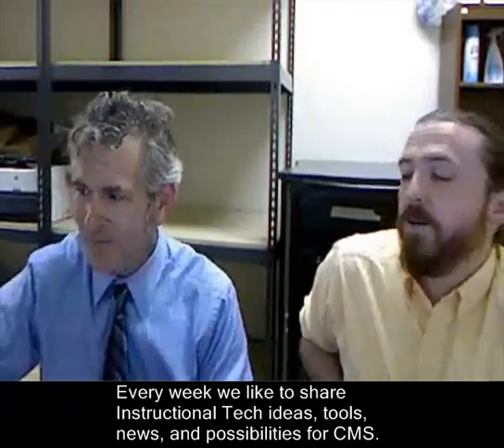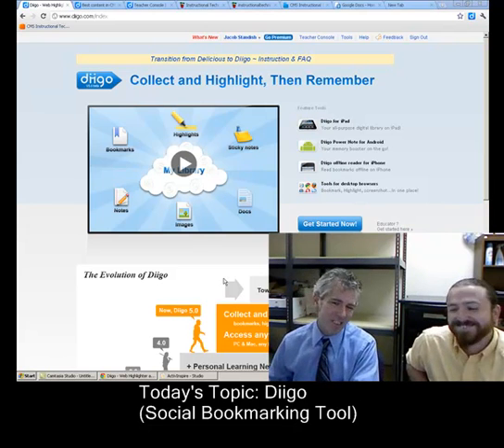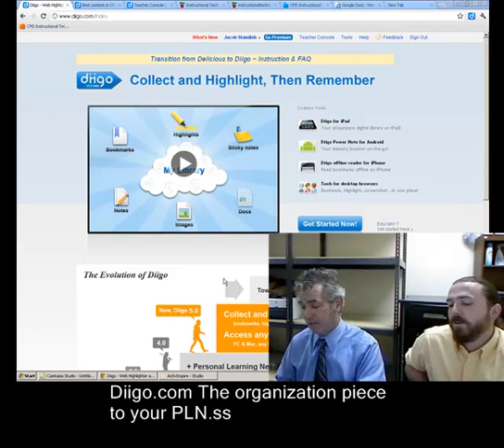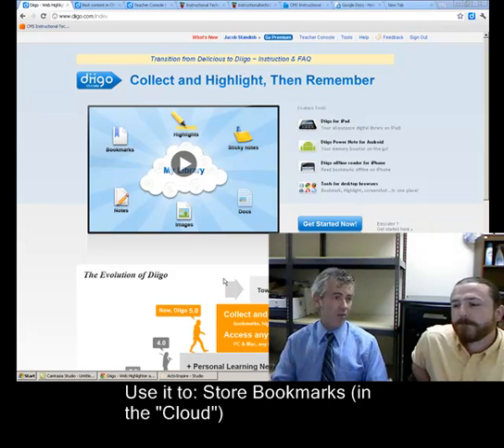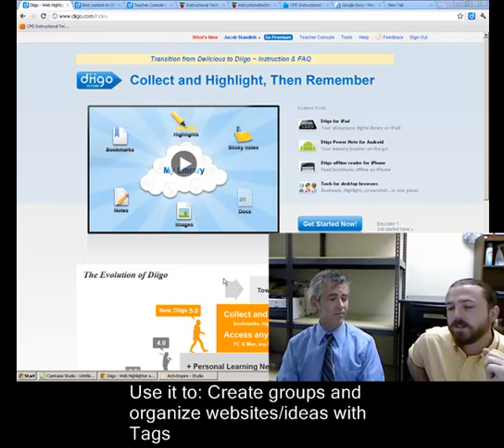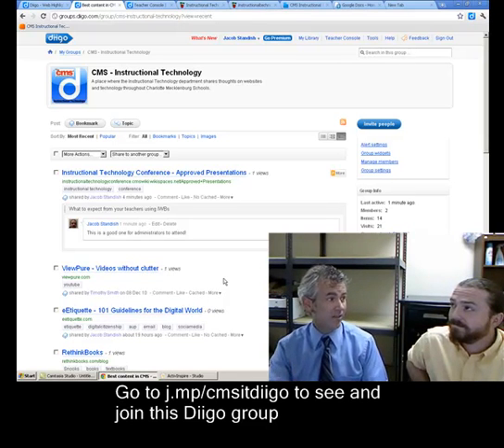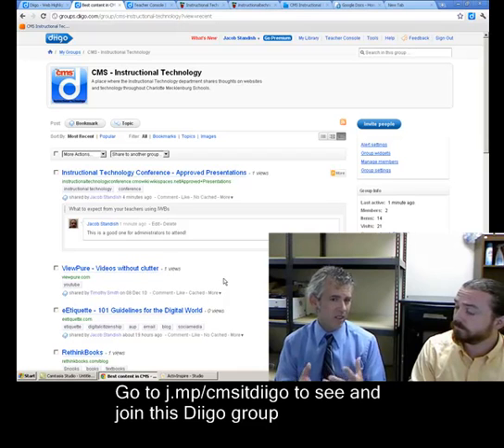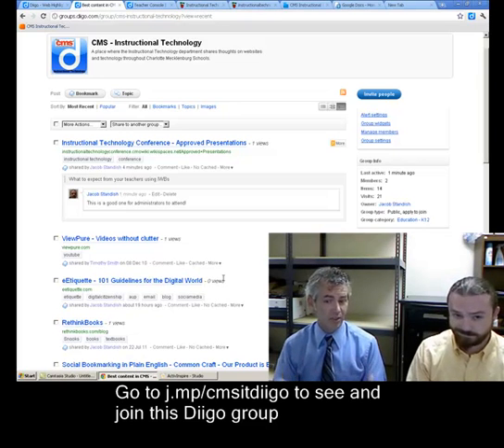itWeekly119.mp4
Today our focus is using a particular Social Bookmarking tool: Diigo, and providing our Diigo group as part of your Professional Learning Network (PLN). 2st Century Learning Skills: Share & Organize